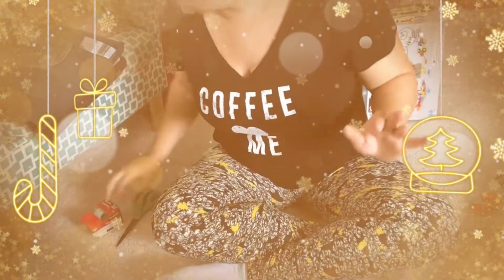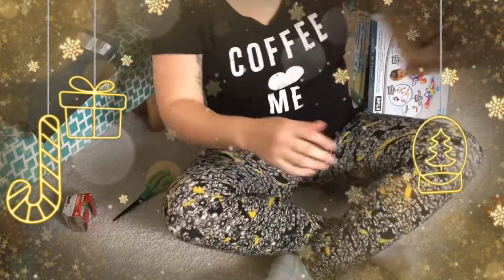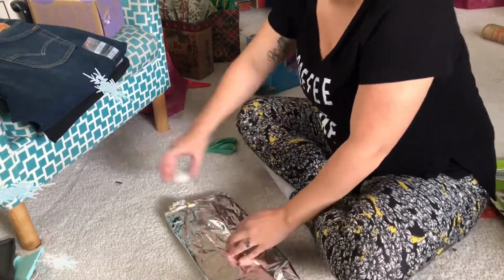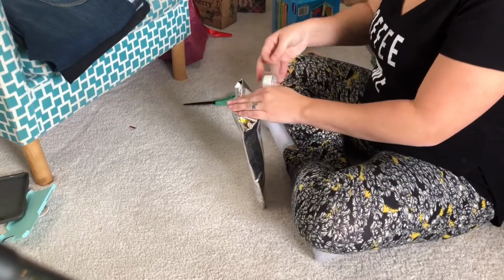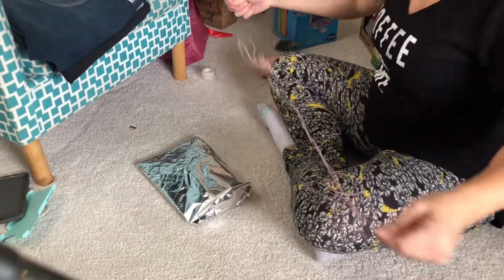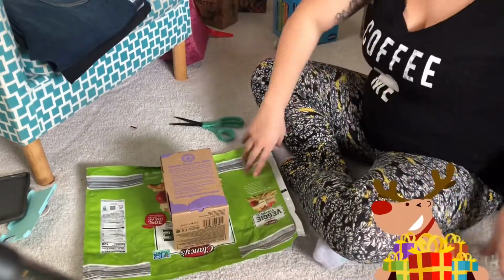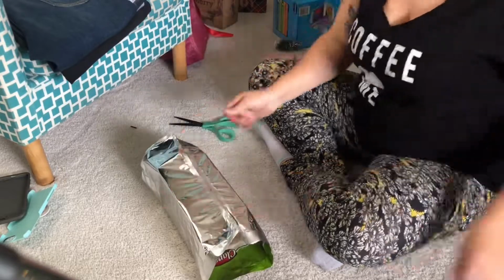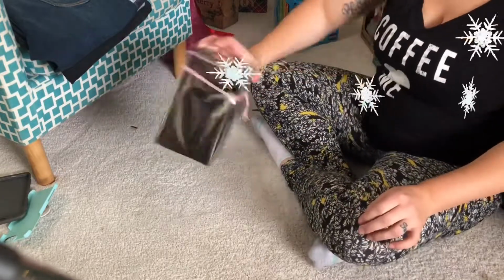Recycled gift wrapping ideas|| upcycling Christmas one gift at a time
Hello all my recycled crafters!!!
I am excited to share with you some really awesome recycled gifts 🎁 that are 100% made from recycled milk jugs! ✅🙌♻️  Another way I save on wrapping items & gifts are reusing brown paper bags, Chip Bags & old cute boxes. 👍

I truly enjoy creating unique recycled/up-cycled DIY home decor and making this Fall decor piece was a blast and so inspiriting. My style is modern BOHO, & farmhouse rolled into one! I love being myself in all aspects and adding pops of color throughout my home decor.